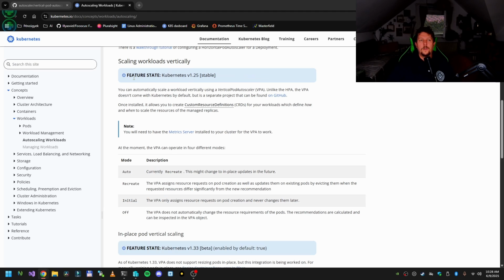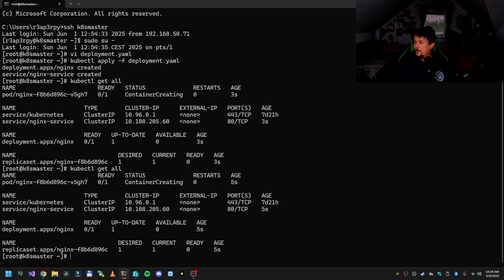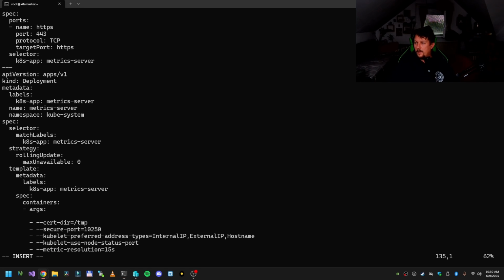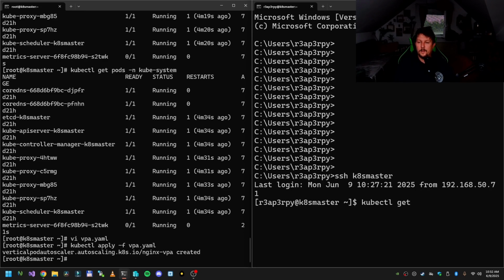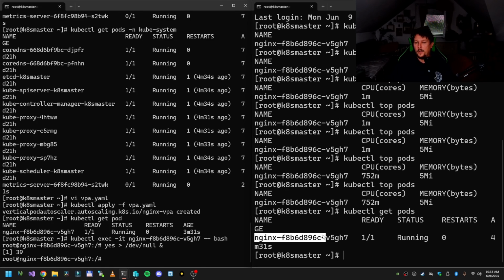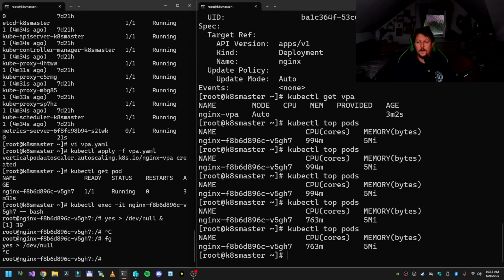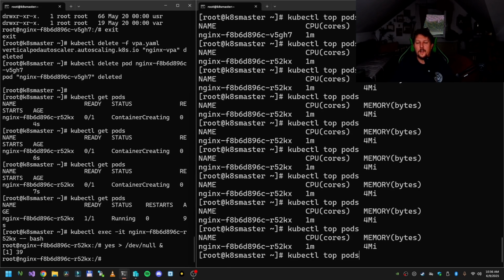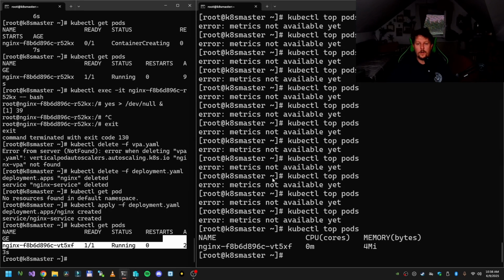Kubernetes - Vertical Pod Autoscaler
Let's learn how to setup verticalpodautoscaler in k8s.